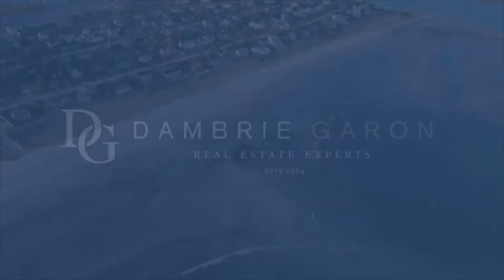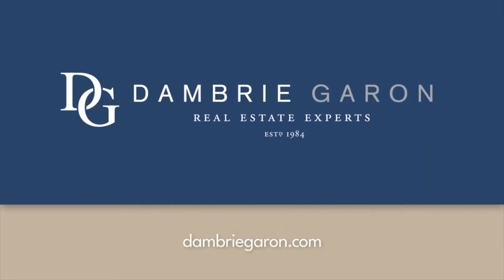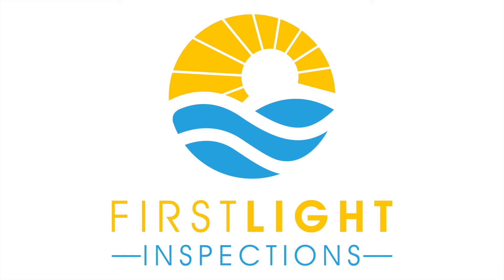Interview with Nathan Belcher | Owner of First Light Inspections | Portland Maine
Join Nicholas Dambrie and Nathan Belcher from First Light Inspections talking about the steps of a home inspection, what to look out for, and how Nathan can help you!

Located in Greater Portland Maine and looking to buy or sell? Contact our team today.